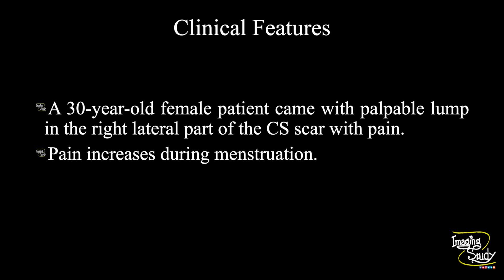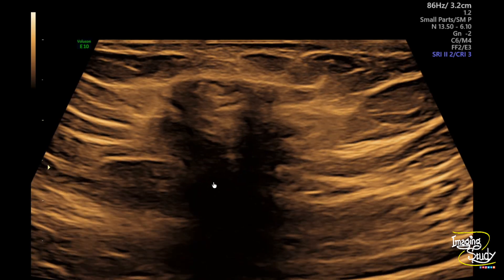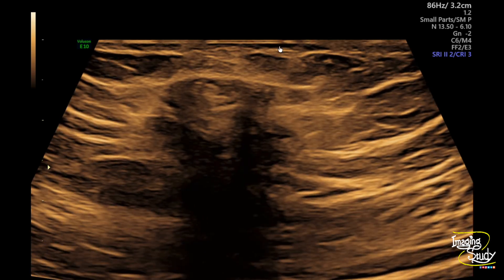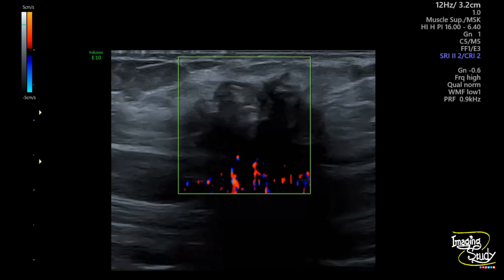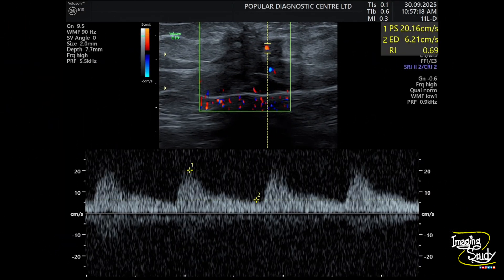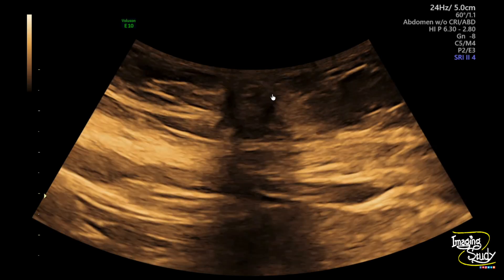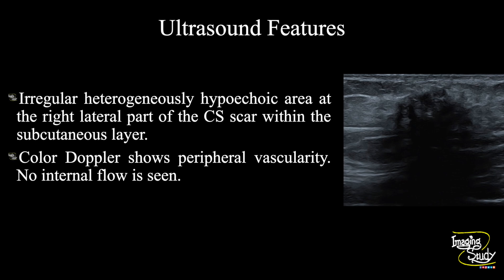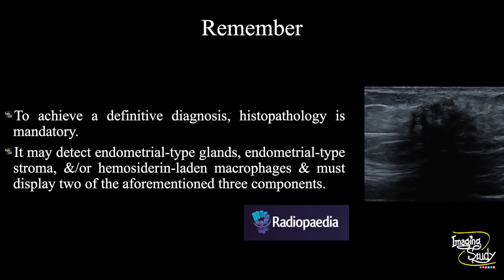Cesarian Scar Endometriosis || Ultrasound || Case 362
Clinical Features:
- A 30-year-old female patient came with palpable lump in the right lateral part of the CS scar with pain.
- Pain increases during menstruation.

Ultrasound Features:
Irregular heterogeneously hypoechoic area at the right lateral part of the CS scar within the subcutaneous layer.
Color Doppler shows peripheral vascularity. No internal flow is seen.

Remember:
To achieve a definitive diagnosis, histopathology is mandatory. It may detect endometrial-type glands, endometrial-type stroma, and/or hemosiderin-laden macrophages and must display two of the aforementioned three components.